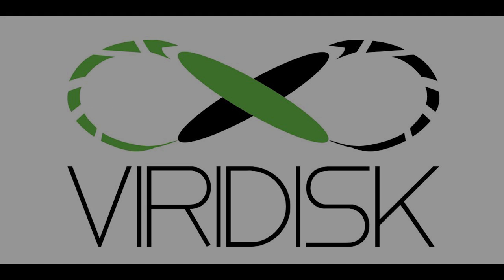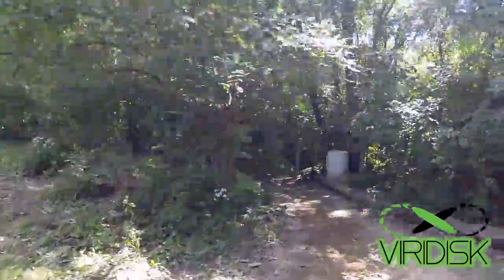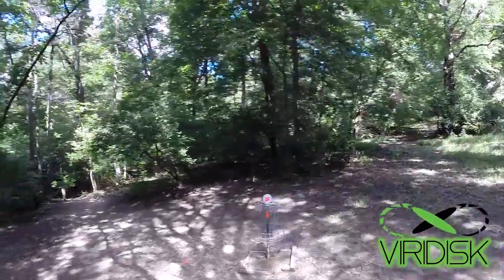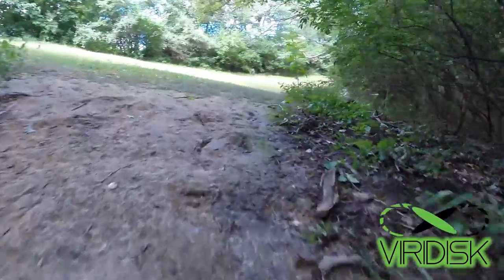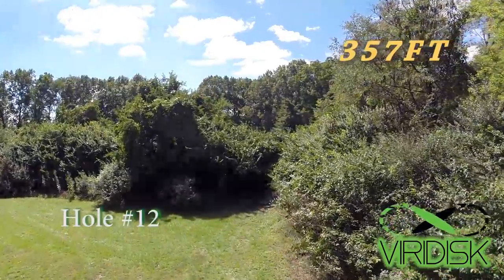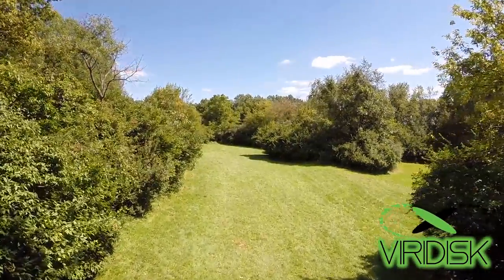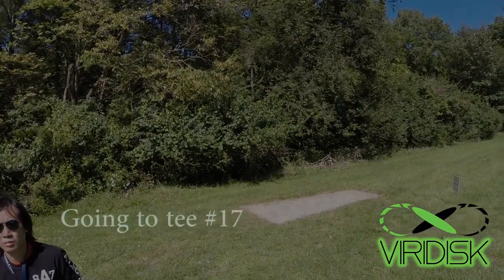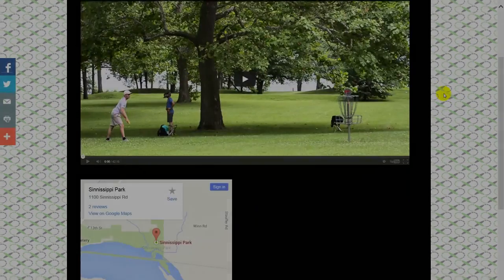John T. McNaughton Park Aerial Walkthrough 2014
This is an aerial walkthrough of the 18 holes of McNaughton Disc Golf course done from the long tees.